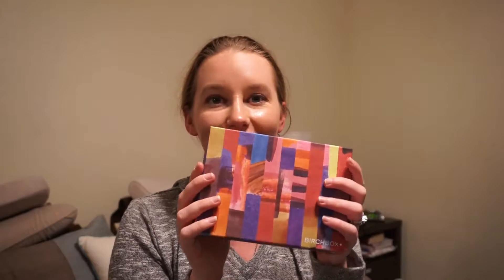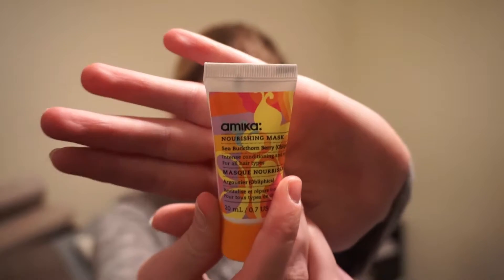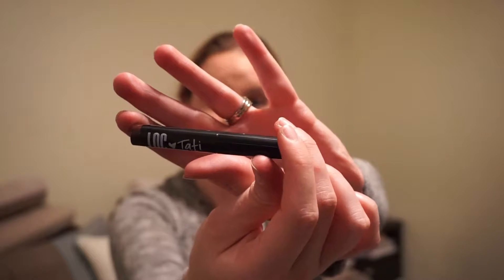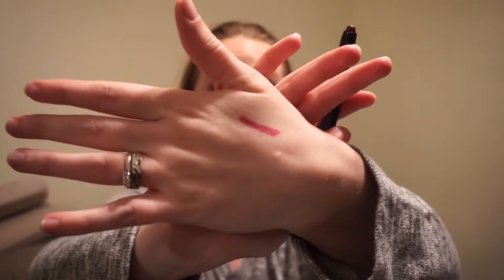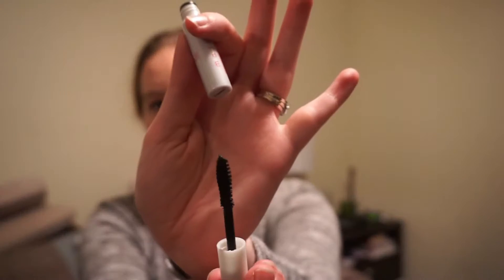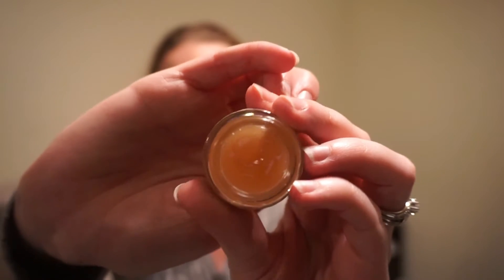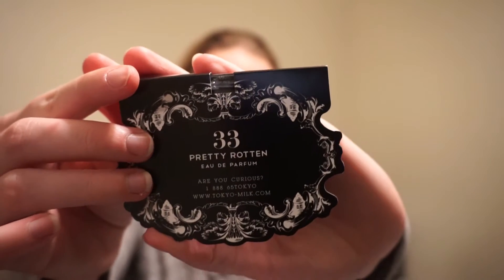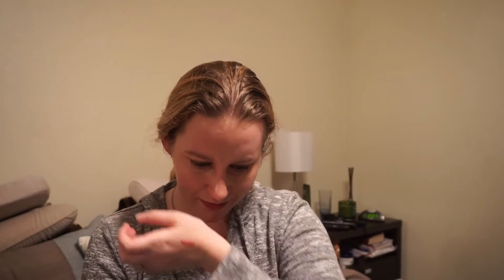October BirchBox Unboxing!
Hey guys! Welcome back! That's where I come in! Check out what's in my BirchBox this month! If it interests you, sign up to get your own next month!